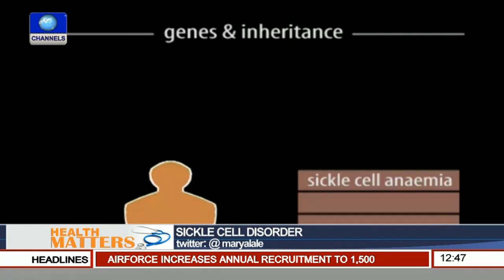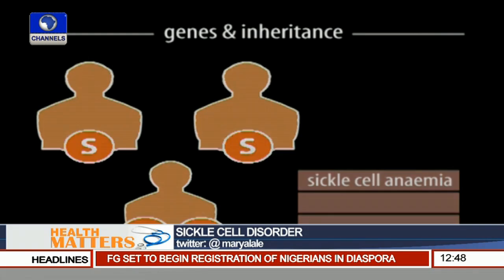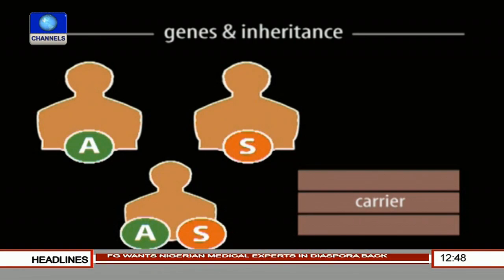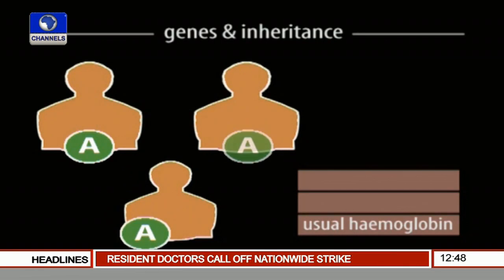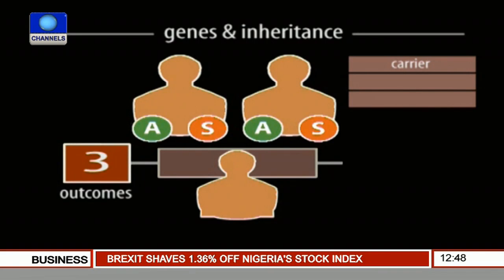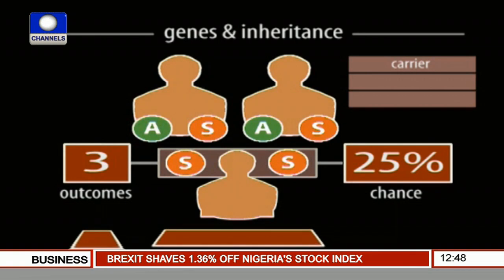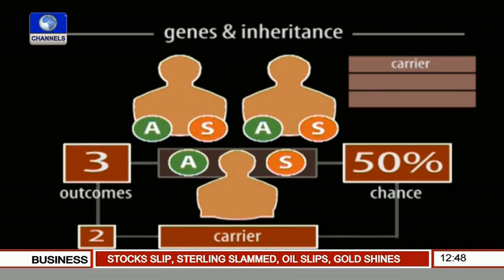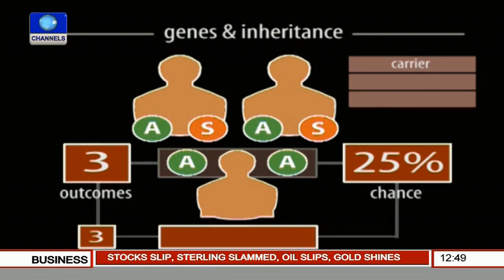Health Matters: Discussing Sickle Cell Disorder Pt 2